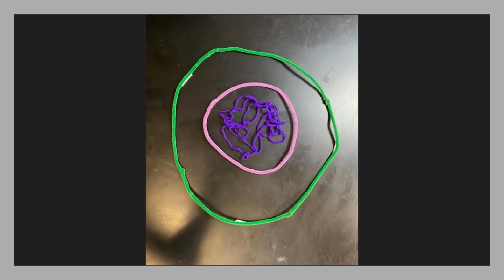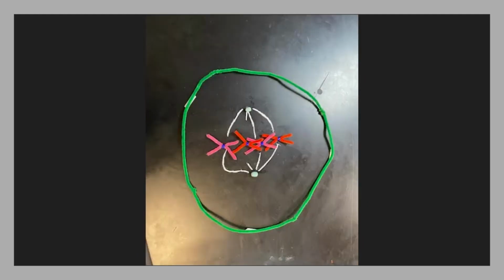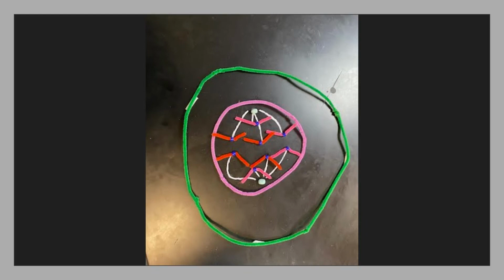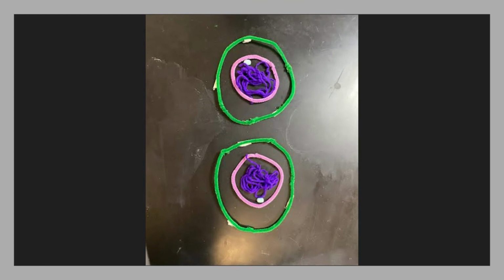Mitosis Model and Karyotype (Cancer) STEM SOS PBL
The main purpose of our project is to understand the biological process of mitosis and how it relates to the development of cancer in an organism. Some driving questions for our project include:
-What is the connection between mitosis and cancer?
-How is the cell cycle regulated?
-What are some differences between the karyotypes of normal cells compared to cancerous cells?
-How do genetic abnormalities lead to cancer?